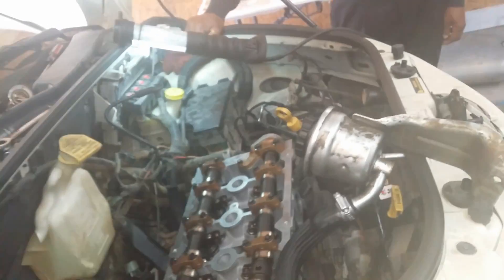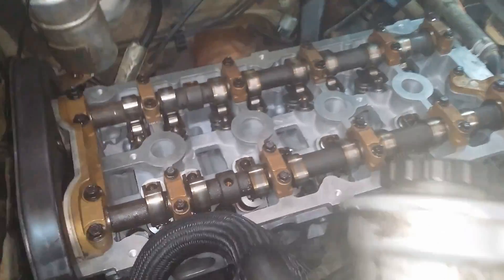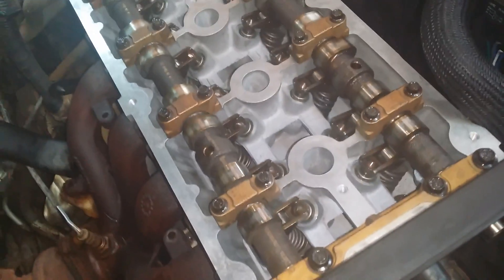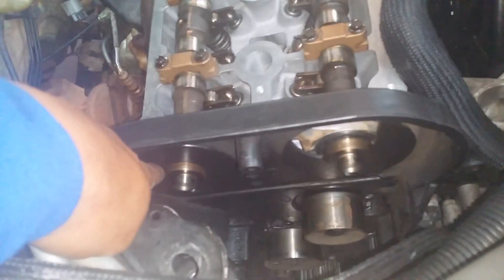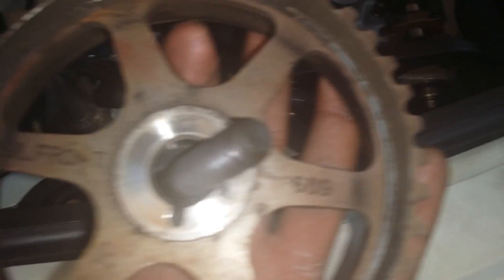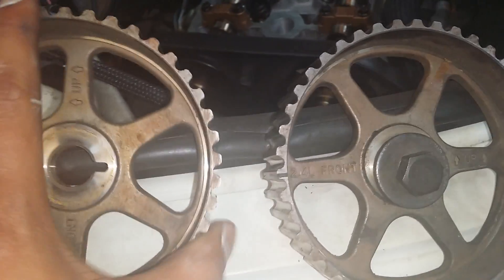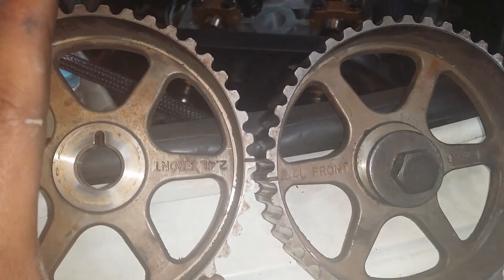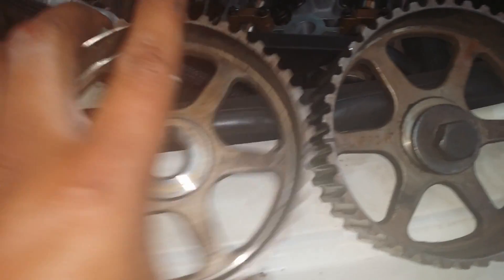Chrysler pt cruiser 2.4L timing marks setup- timing belt install part 1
quick video on how to set the timing marks on any 2.4 Chrysler engine most on jeep patriots, Pt cruiser, and Sebring .
easy way to install the belt hope this can help some one specially when you are doing DIYS